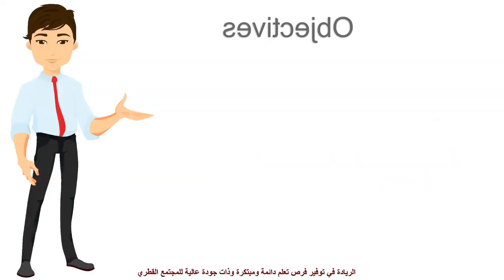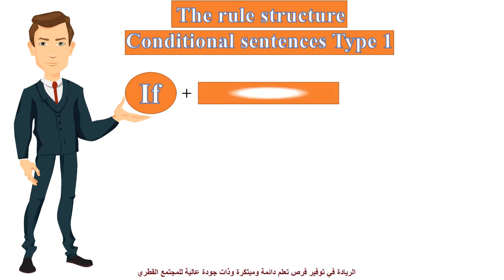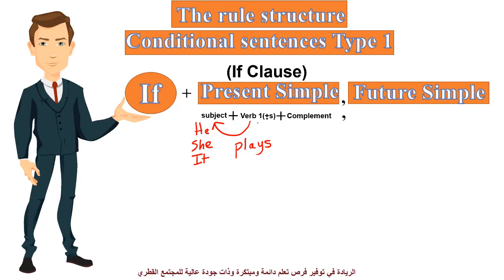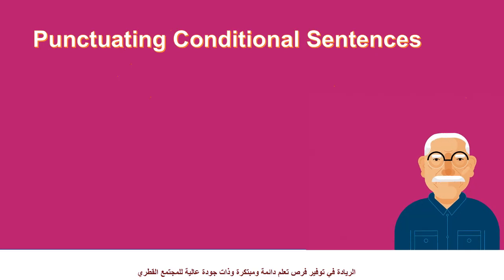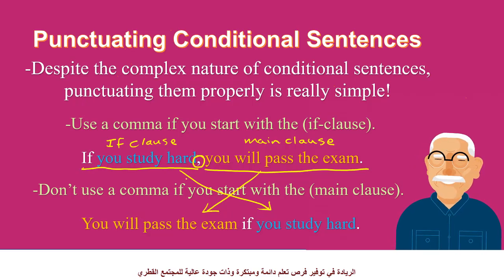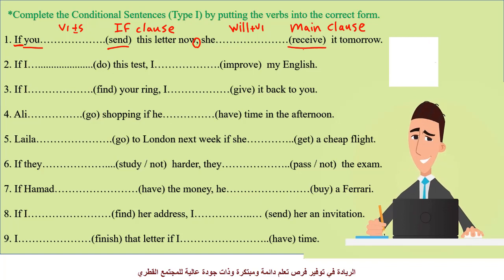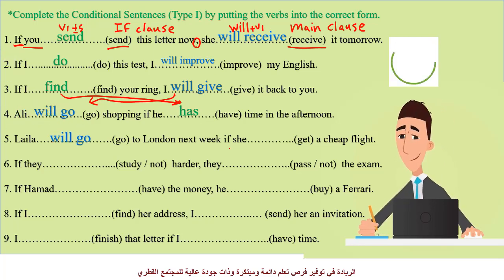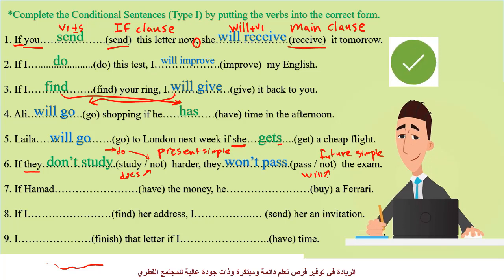Conditional Sentences Type 1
الجمل الشرطية باللغة الإنجليزية